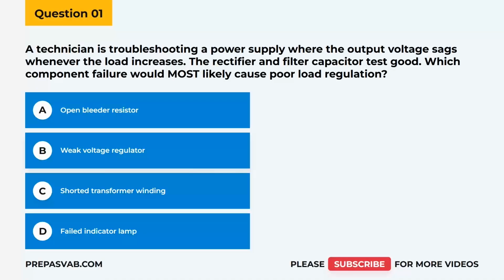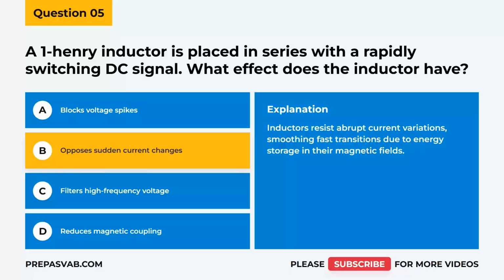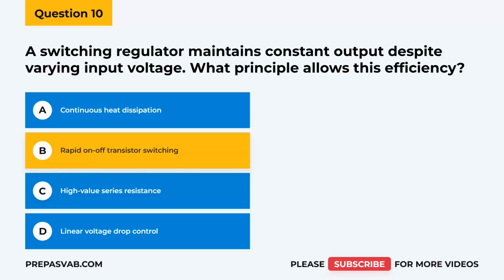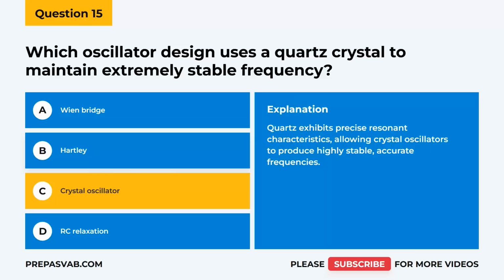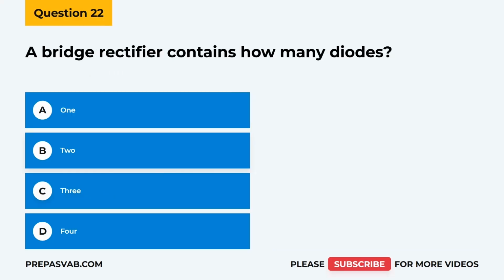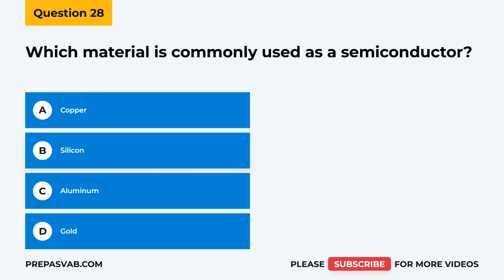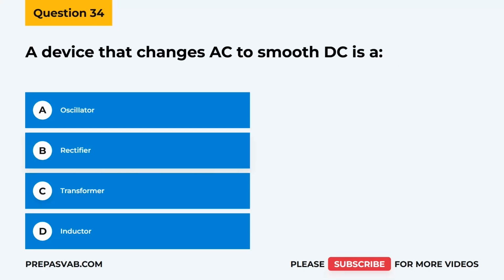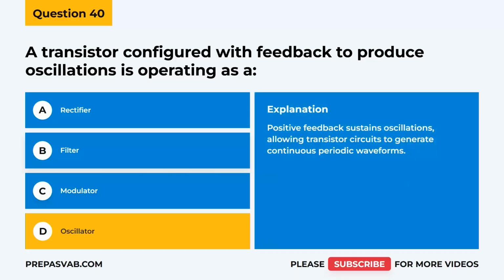ASVAB Electronics Information Practice Test 2026 (40 Questions with Explained Answers)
This is the ASVAB Electronics Information Practice Test. This test consists of 40 questions. The Electronics Information section of the ASVAB is designed to measure your knowledge of electronics fundamentals.

This section covers topics such as circuit diagrams and symbols, electronic components, Ohm’s Law calculations, batteries, and common electronics and electrical definitions and terminology.